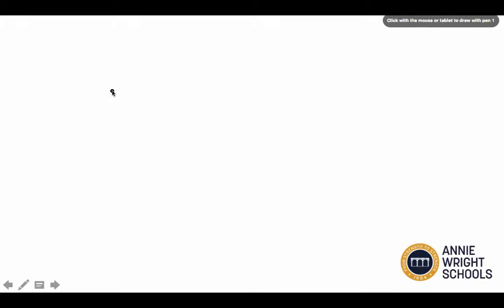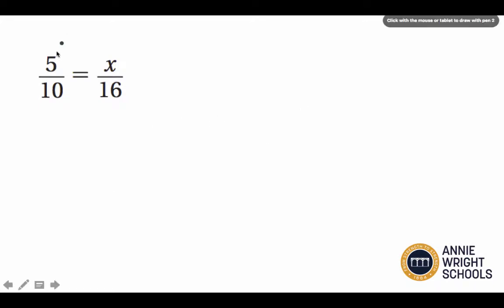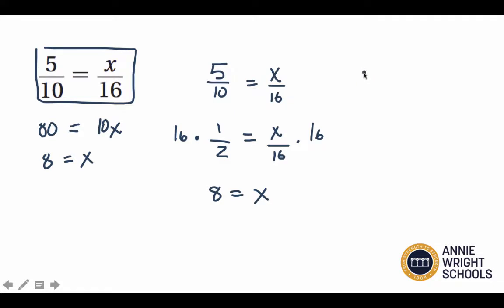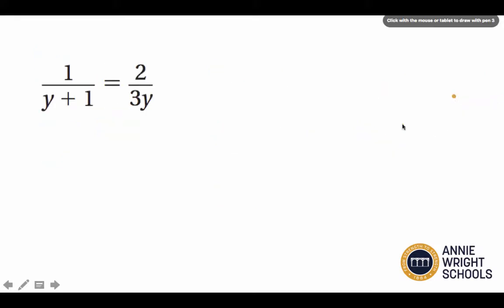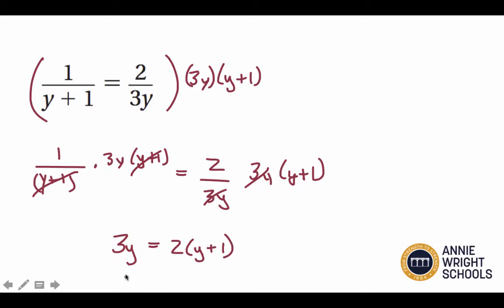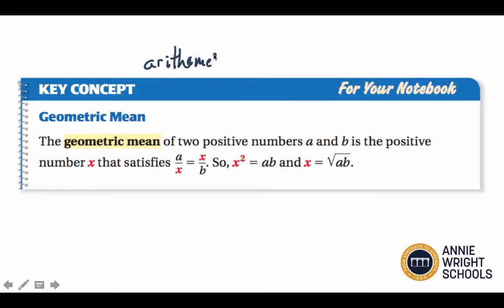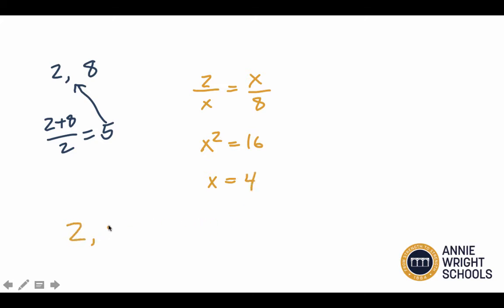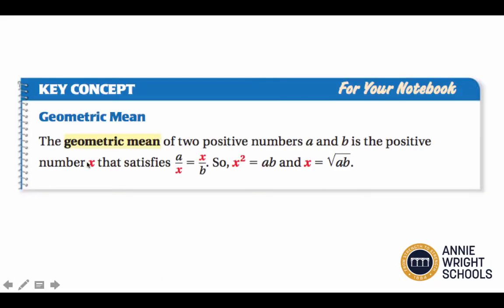Lesson 6.1 - Ratios, Proportions, & Geometric Mean